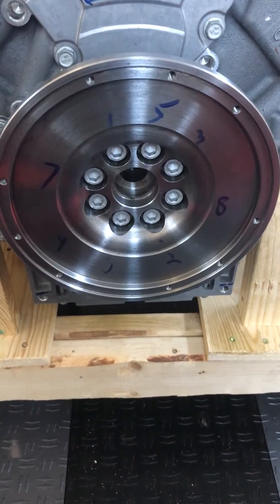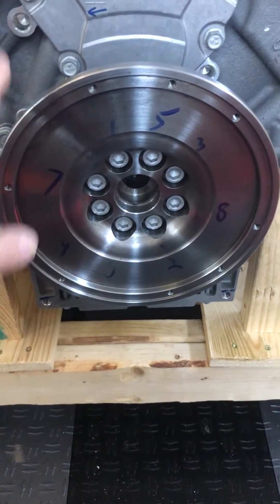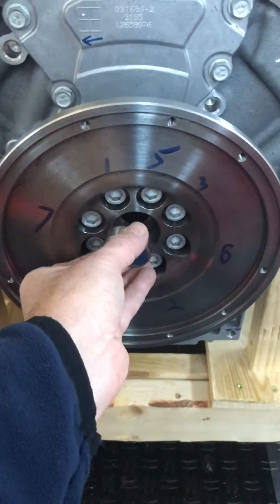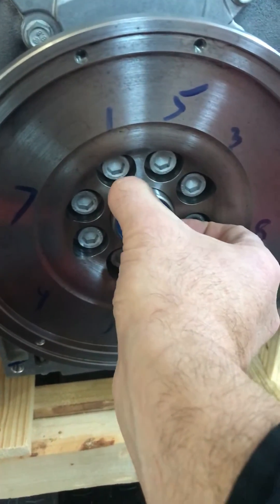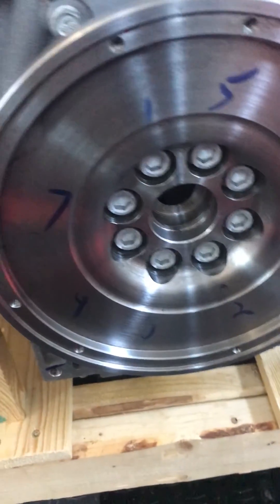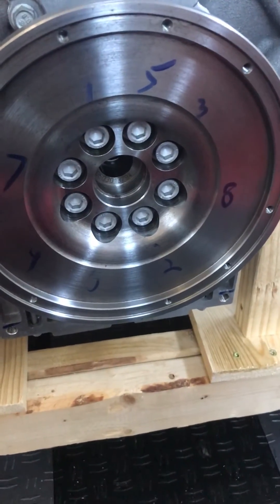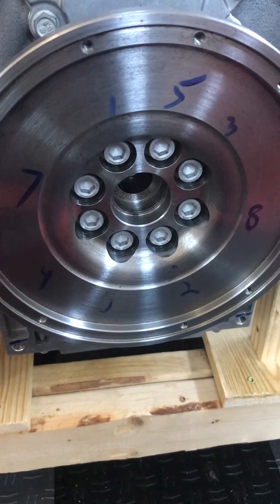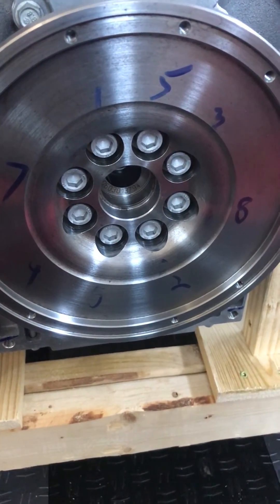Superlite SLC Build 010 - Pilot Bearing Fitment Part 1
Discussion on different approaches to firming up a slip fit pilot bearing.